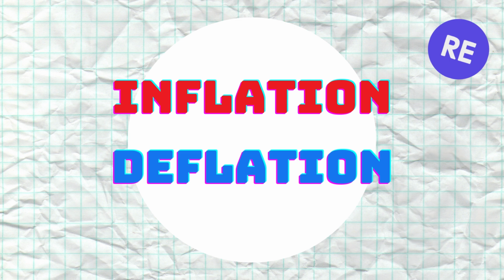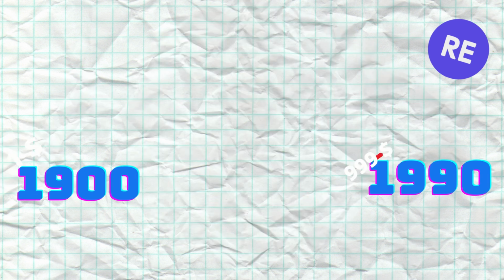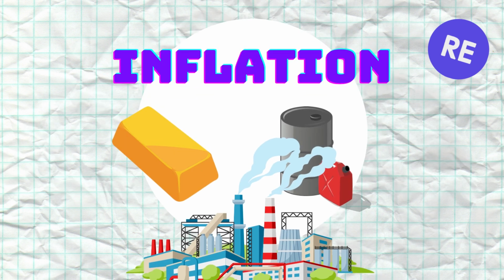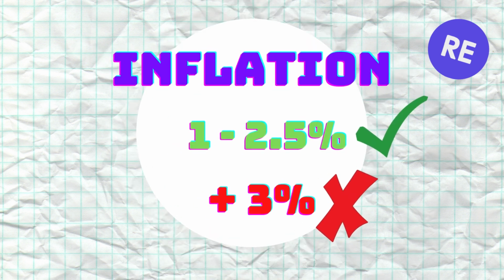Economics 101: What is Inflation?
What is Inflation in Economics? We know that it makes our money weaker and every time it appears in the news we get worried thinking that every month we might be able to buy less than the previous one.

Welcome to this new episode of Economics 101 where we explore the topic of Inflation, here at Rebel Economics